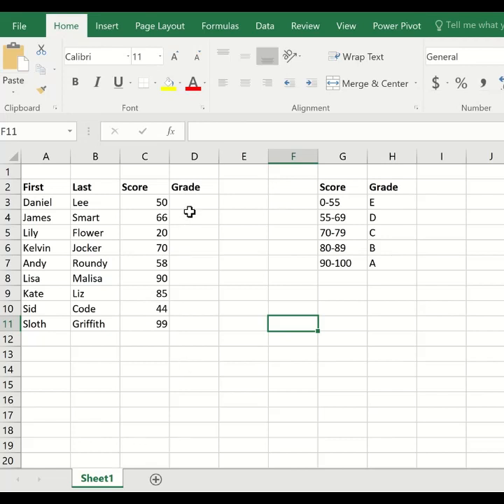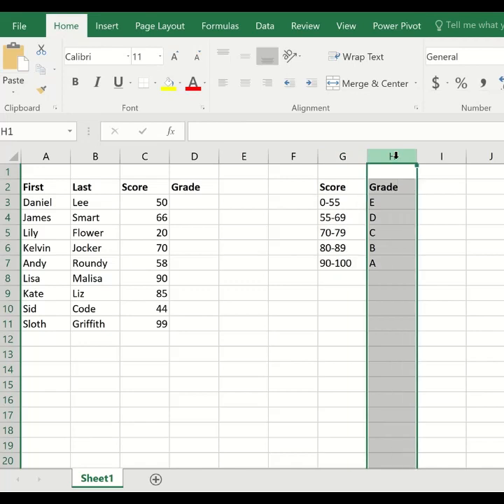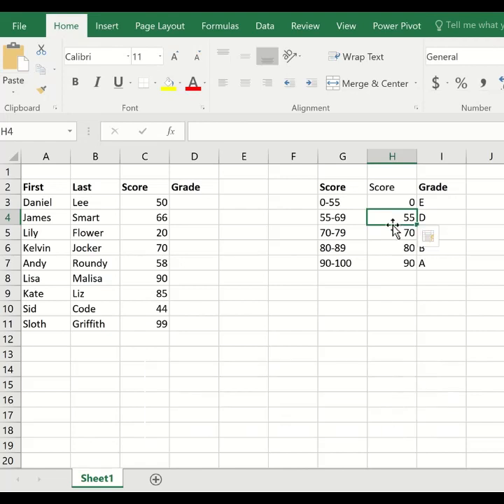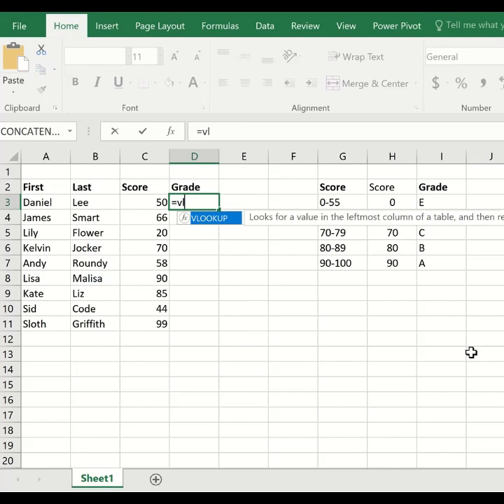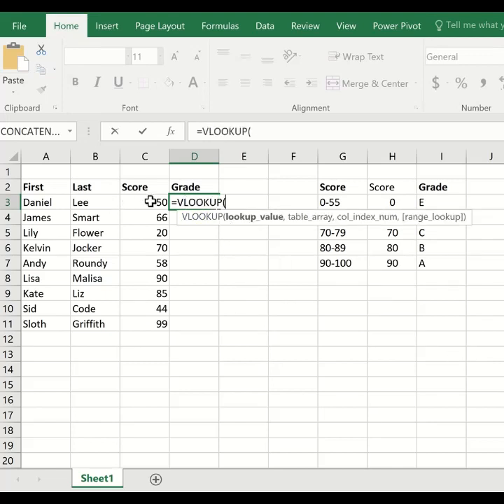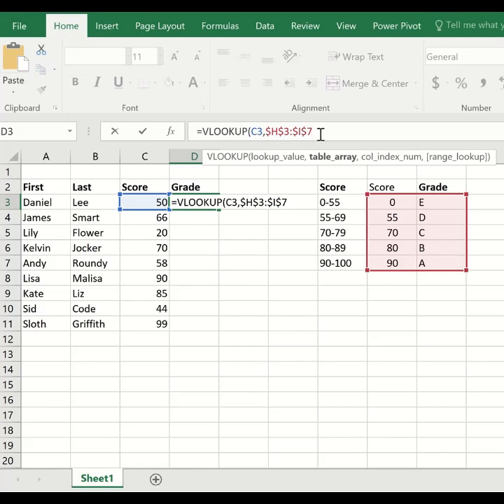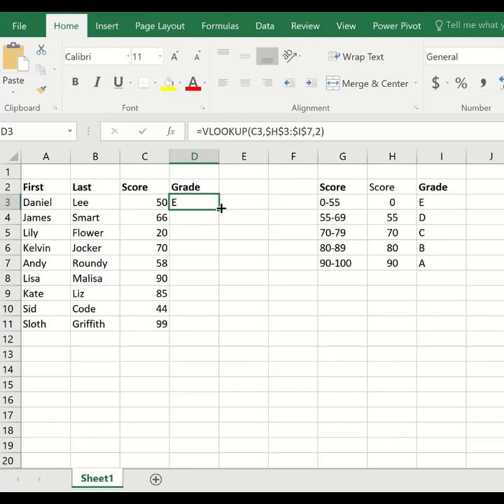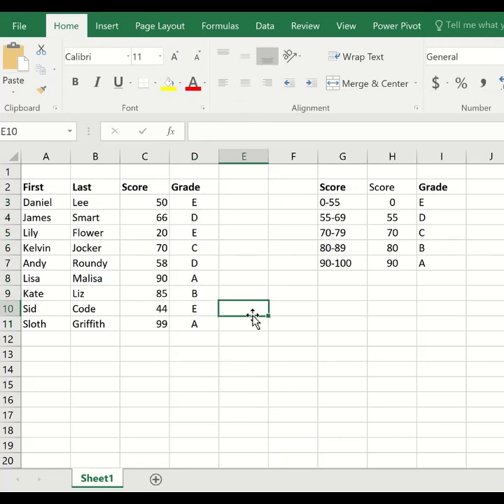How to Assign Letter Grades in Excel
The short video explains step-by-step procedures for letter grade Scores in Microsoft Excel using the VLOOKUP formula.